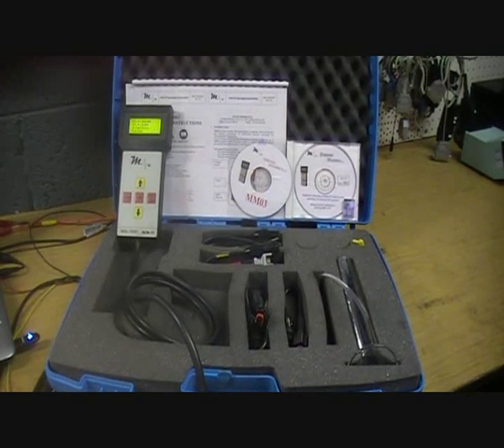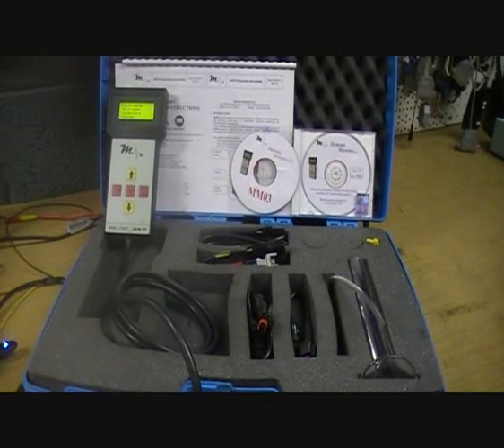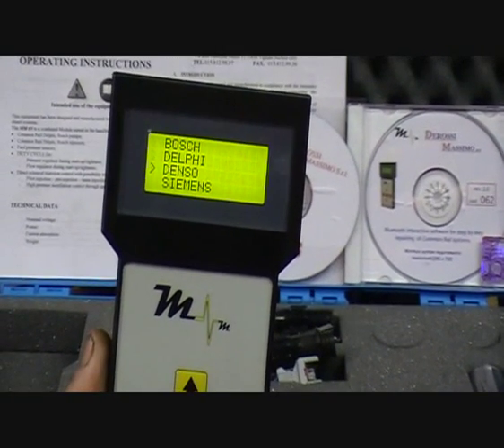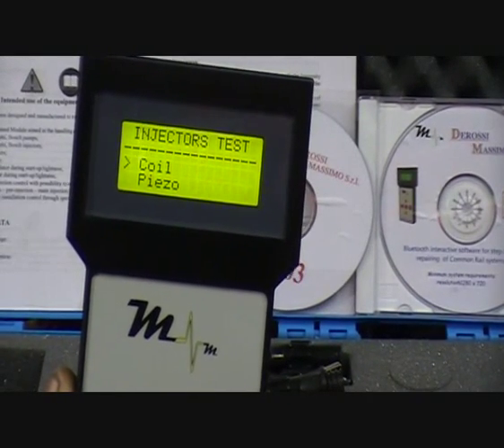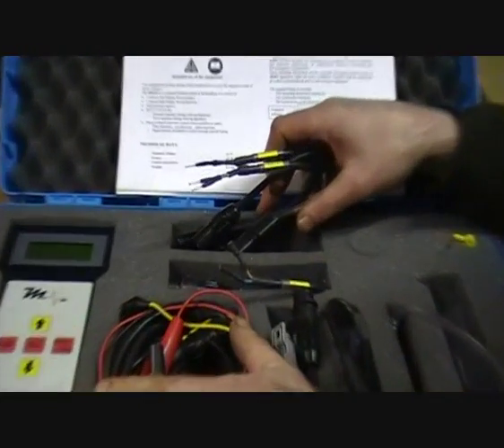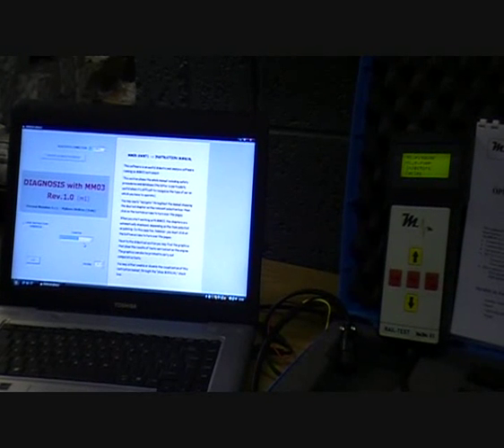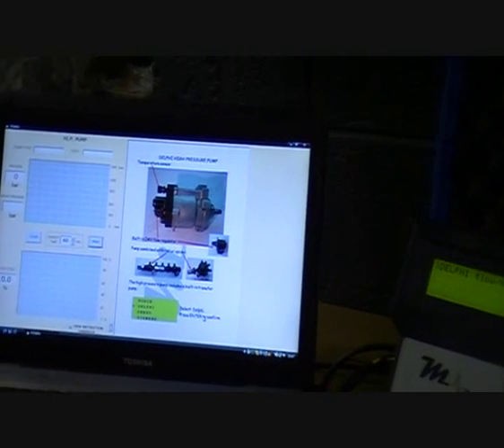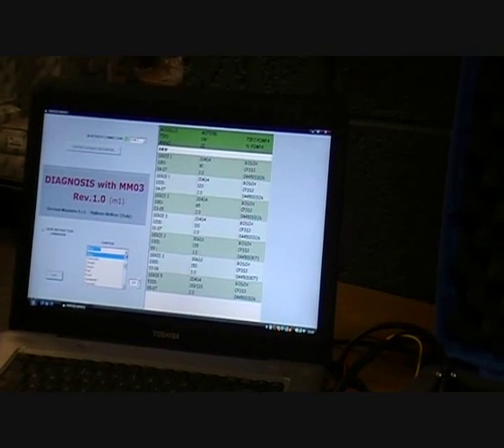MM03 Common Rail Tester Part 1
Today we are showing part 1 of the over view of the MM03 Common rail tester
The MM03 allows workshops to make correct diagnostics of faults in common rail systems on the vehicle.  No need to remove components except the one found faulty or in need of repair. Works on all common rail systems Bosch, Delphi, Denso and Siemens. Supplied and supported by Ryans Automotive who use this equipment every day in their own diagnostic workshop which puts us in a prime position to support this product.Training can also provided Contact us for further information : 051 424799